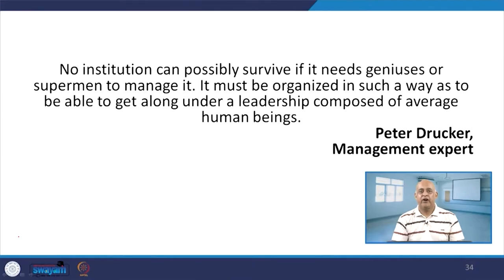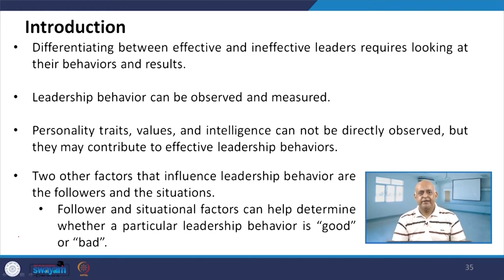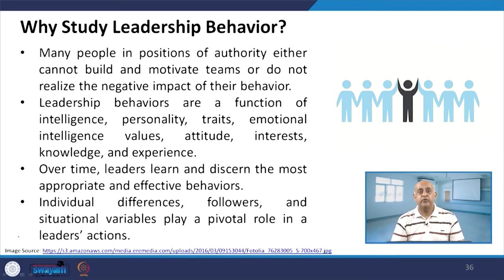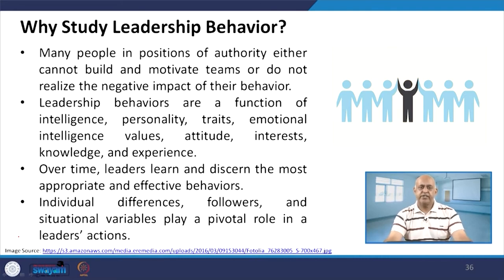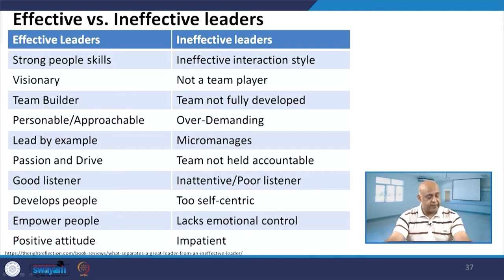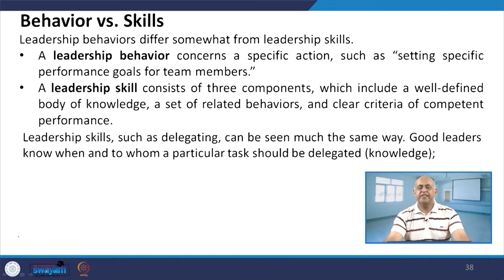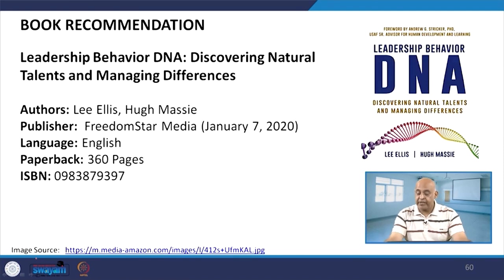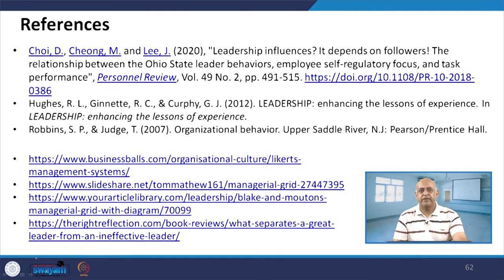Lecture 23: Leadership Behaviour